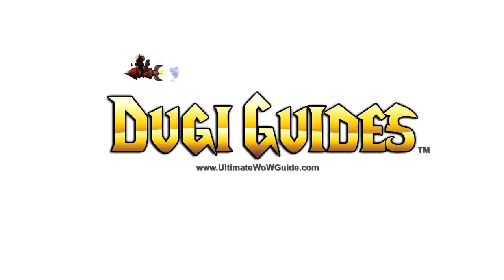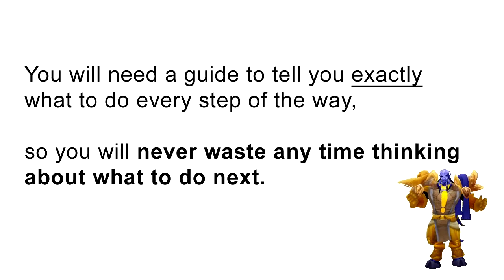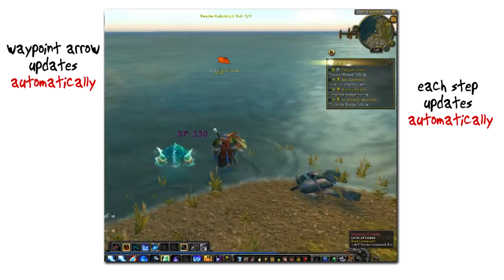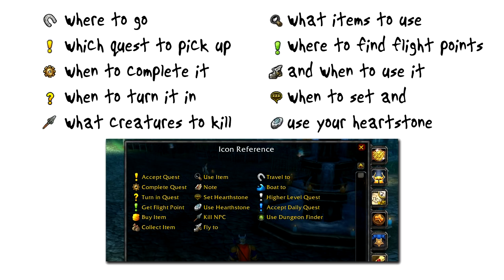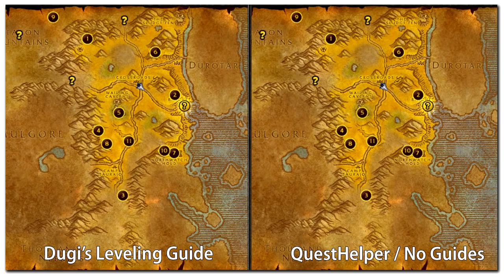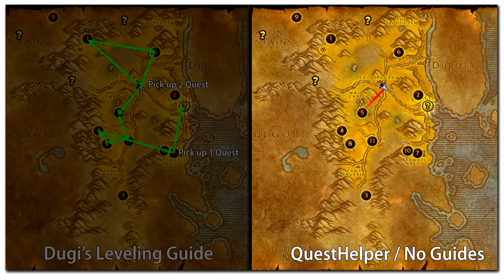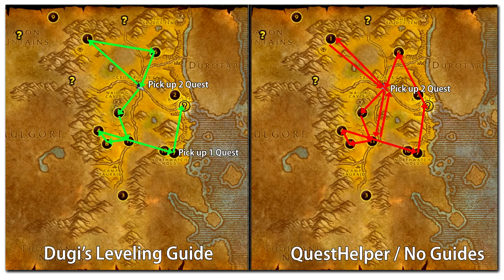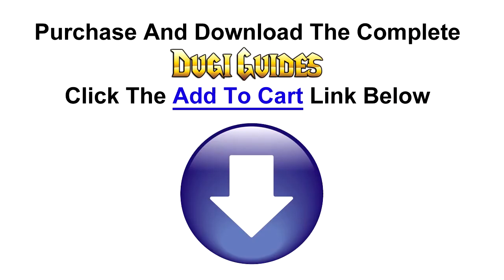Dugi World of Warcraft Guides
Gildan Men's Crew T-Shirts, Multipack, Style G1100 buy at amazon
Learn how to level Shadowlands characters solo
from level 1 to 50 and 50 to 60 the FASTEST way possible

wow leveling guides warcraft legion warlords of draenor pandaria shadowlands Level 50 – 60 Leveling Guides
wow leveling guides warlords of draenordungeon finderLevel 1 - 50 Leveling Guides
Over 80 Questing Zones
Compatible with ANY level character
Compatible with ANY Class / Race Combo
Compatible with Recruit-a-friend, DungeoAns, Heirlooms and PVP leveling.

wow leveling guides warlords of draenordungeon finderLevel 1 - 50 BFA Dungeons
wow leveling guides cataclysm 22 Extra Questing Zones
Easily Navigate Through Dungeons
Covers ALL the zone for The Loremaster

wow leveling guides warlords of draenor legion BFA Dailies, Nazjatar and Mechagon
wow leveling guides warlords of draenor legion World Quests for Broken Isle and Argus
wow leveling guides warlords of draenor Daily Quest Guides for Reputation and Gold Farming
mist of pandaria daily quest Daily Quest Guides for Reputation and Gold Farming
wow leveling guides cataclysm Daily Quest Guides including the complete Molten Front guide
wrath of the lich king, wotlk wow leveling guides Daily Quest Guides For Pets, Achievement, Mounts And Argent Tournament
wow leveling guides burning crusade Daily Quest Guides For Netherwing / Nether Ray Mounts And Achievements

wow leveling guides warlords of draenor legion BFA Profession Leveling 1 - 150
Automatic Profession Skill Level Detection
Best Gathering Route
wow leveling guides warlords of draenorThousands Achievement of Achievements Points
Earn Special Character Titles
Earn Unique Mounts

The bottom line is this: My system for WoW is 100% guaranteed to work for you… just like it’s worked over 100,000 other gamers before you.
If you’re tired of wasting time following the wrong path to level 100, this is for you.
If you don’t know what to do in dungeons, this is for you.
If you have no idea on how earn reputation and complete daily quest, this is for you.
If you have no idea on how complete events and gain easy achievements, this is for you.

I understand that:

Upon purchase I will instantly gain a login and password for unlimited instant access to our members area.
DugiGuides.com only provide electronic products and it is only available to view and download online to ensure that our guide is always up to date.
My Purchase is Entirely Risk Free and backed by an 60 days guarantee

Burn eyes with Asian hotgirls, You will have relaxing moments with most beautiful Asian girls in bikini part 28